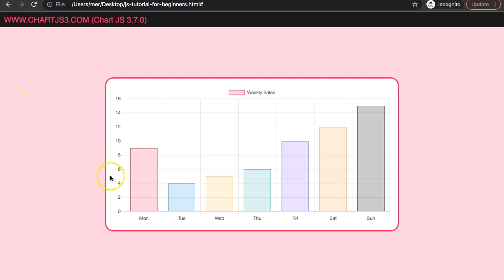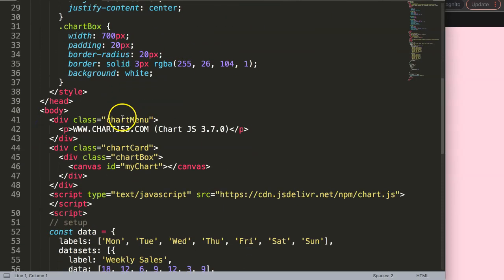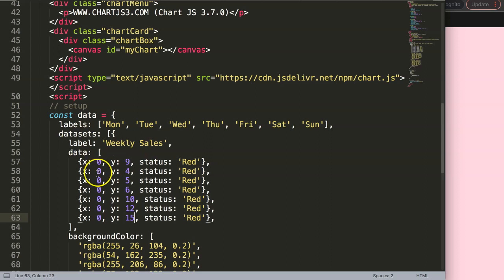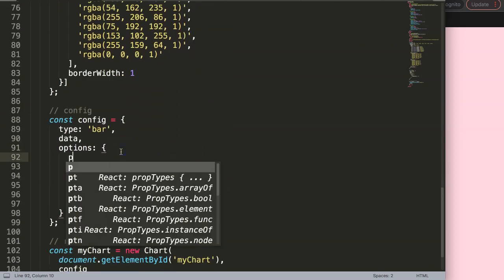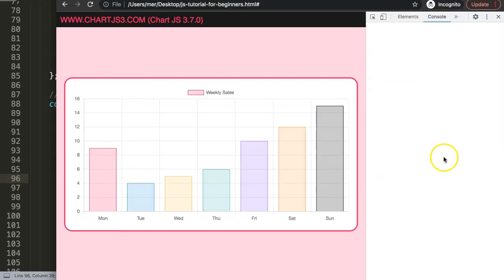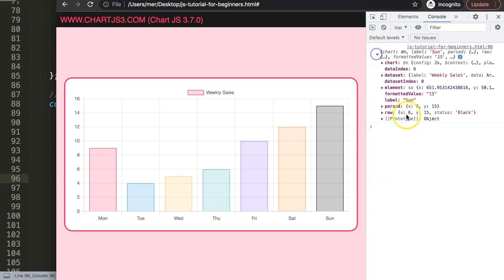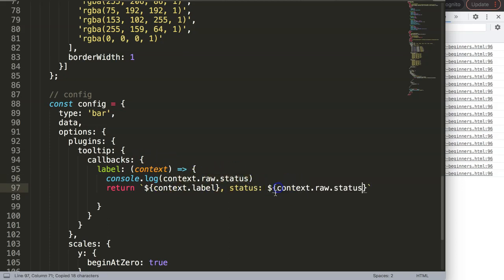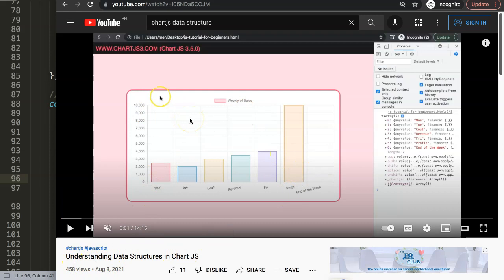How to Display Different Text For Each Bar in the Tooltip in Chart JS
In this video we will explore how to display different text for each bar in the tooltip in chart js. Displaying custom text in the tooltip requires the use of data structures. Data structure is a very useful and powerful tool in Chart js. Not many are familiar with this but it has many options.

In this case we will make the tooltip display unique text for each bar.

This is part of the Chartjs Viewers Question series. Where we answer viewer questions. This question was asked by one of our viewers. A special thank you to Anusha Shindhe for asking the question

▬ Materials/References  ▬▬▬▬▬▬▬▬▬▬

Chart JS Dashboard Series:
👍 Most Liked Video Series:

▬ About Us  ▬▬▬▬▬▬▬▬▬▬▬▬